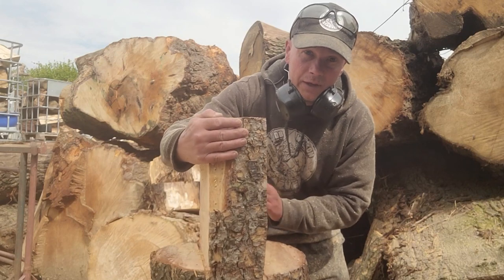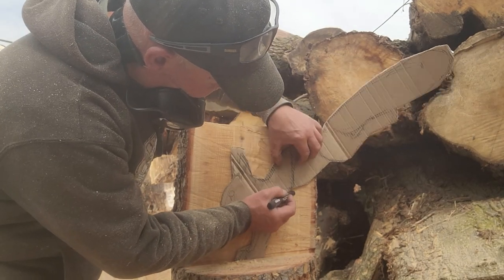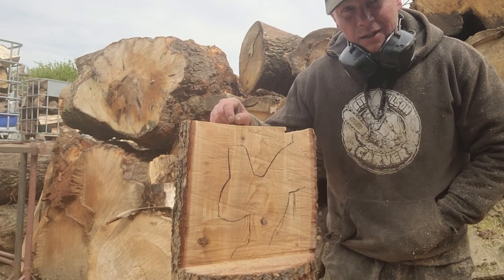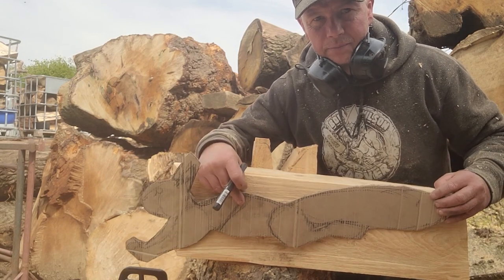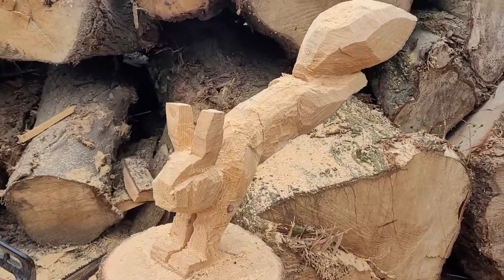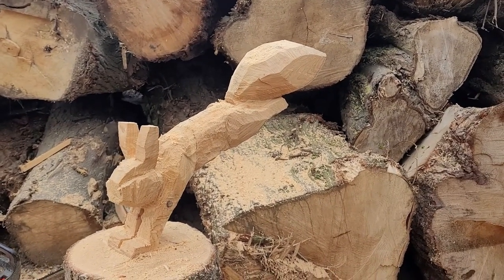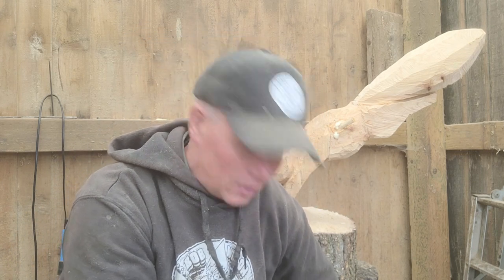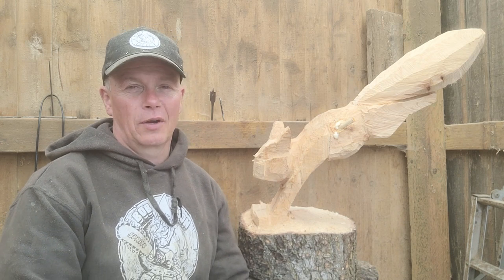How to Chainsaw Carve A Squirrel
How to Chainsaw Carve a leaping Squirrel.